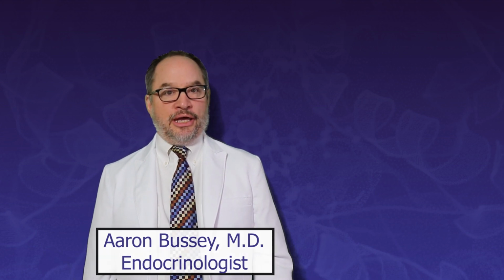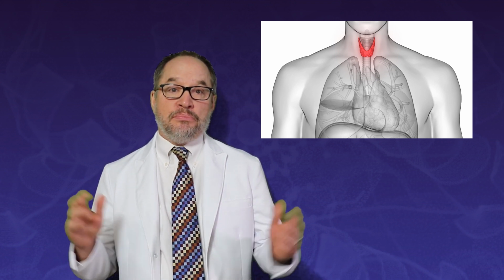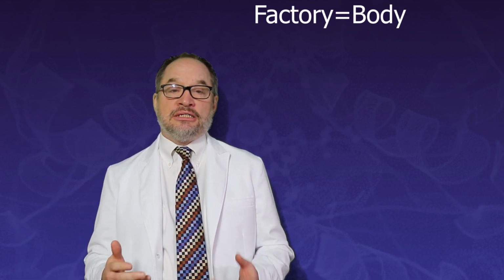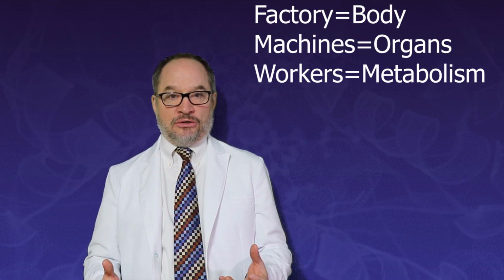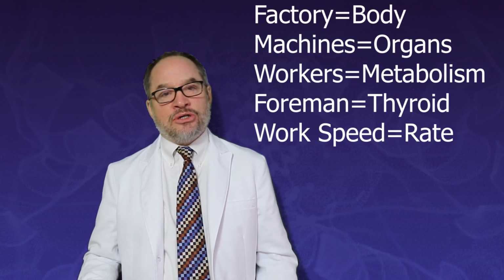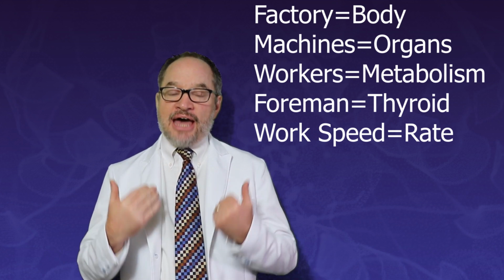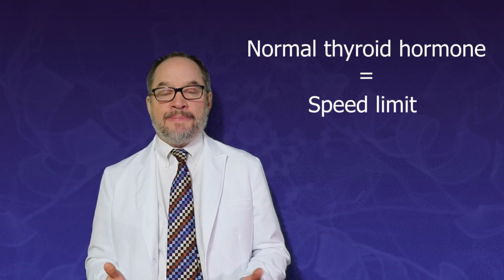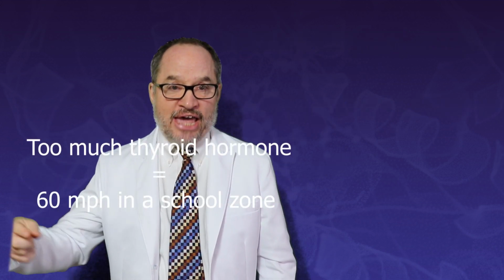What does the thyroid gland do?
Hormone expert, Aaron Bussey, M.D., explains normal thyroid function in easy to understand terms.